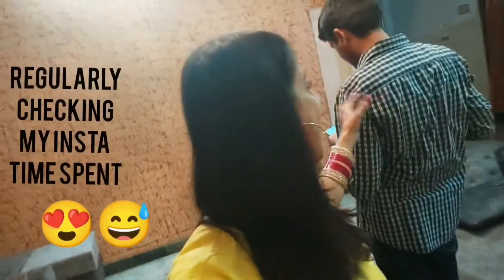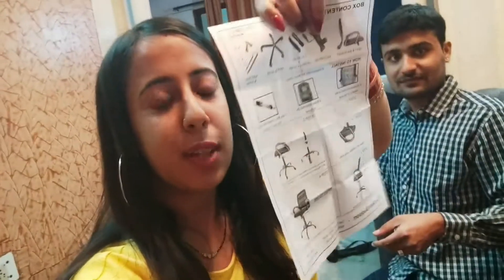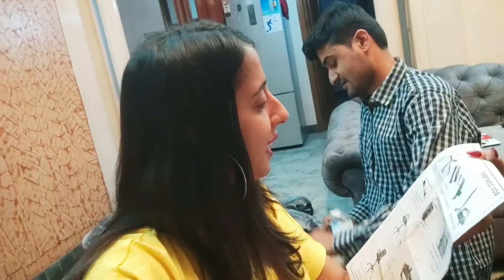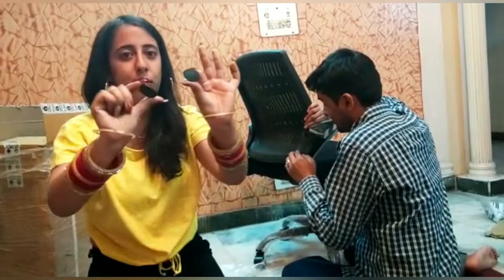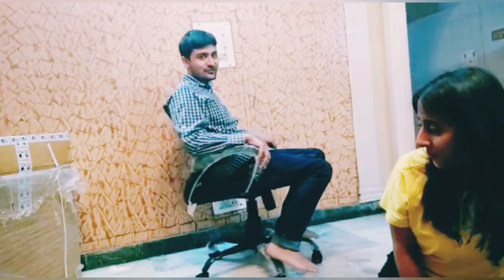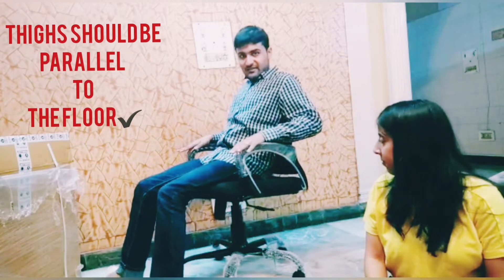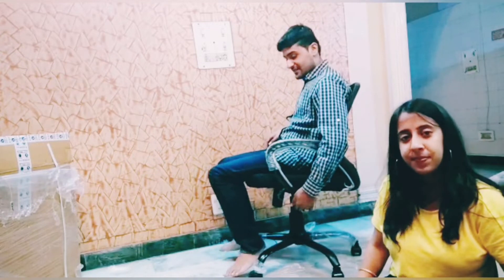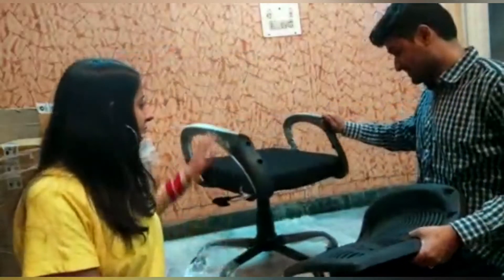Unboxing CELLBELL Chair and Assembling | Personal reviews | WFH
You guys can buy this chair from amazon with this link.

This video takes you through a step by step guide showing how to assemble CELLBELL office chair
Thankyou for staying with us. We hope you have liked our small effort. This will help us grow and motivate us to do more.

We will always try to give you correct information regarding the product.